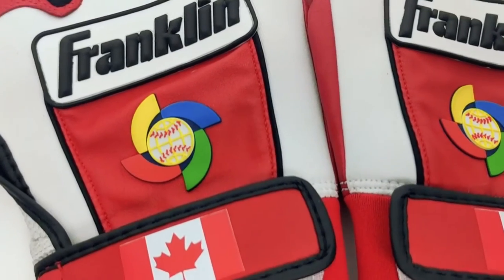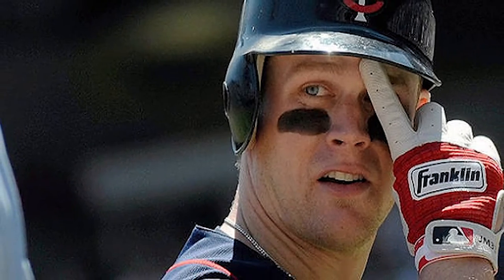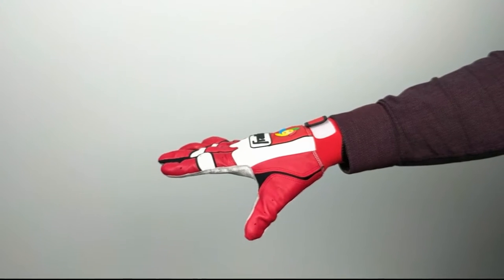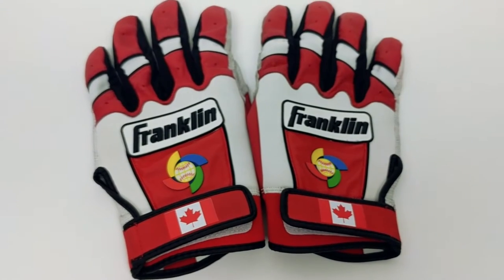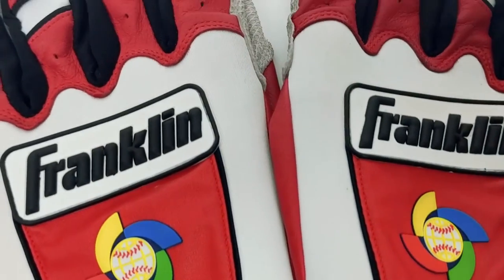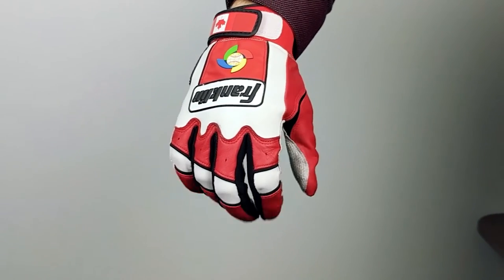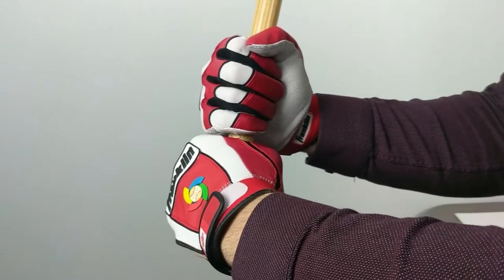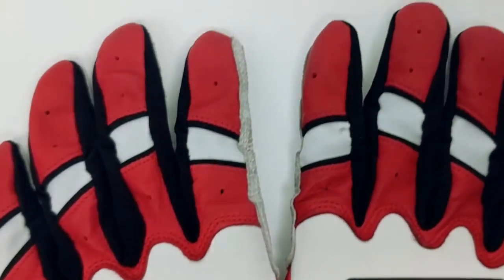2017 World Baseball Classic WBC Team Canada Batting Gloves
Showcasing the World Baseball Classic 2017 Custom Team Canada Gloves. Franklin Sports has created special Team Canada batting gloves for the upcoming 2017 World Baseball Classic starting March 6th.

These custom batting gloves are from Franklin's top-of-the-line CFX Pro Series and feature quad flex creasing for perfect fit around the bat, as well as tectonic-fit inserts for ultimate flex. The digital sheepskin leather gives the user superior grip in all weather conditions.

Franklin Sports have been in the sports business since 1946, representing many of the greatest athletes of all time, such as Barry Bonds, Joe Namath, Sugar Ray Leonard, Dan Marino, and Miguel Cabrera. Many current high level Major League Baseball Players use Franklin's product, and will be using them in the 2017 World Baseball Classic located around the world from Tokyo to Los Angeles.

These are hall-of-fame worthy batting gloves that will be worn by the pros and will showcase a uniquely Canadian design. The gloves are a classic red and white colour scheme and represent the best in Canadian baseball.

The 2017 World Baseball Classic will be a special experience, as Team Canada will be representing our great nation. You can represent Team Canada with Franklin’s Custom WBC gloves. For more information about these batting gloves or for information about any of our other products, message .